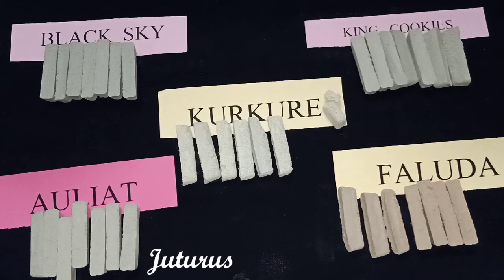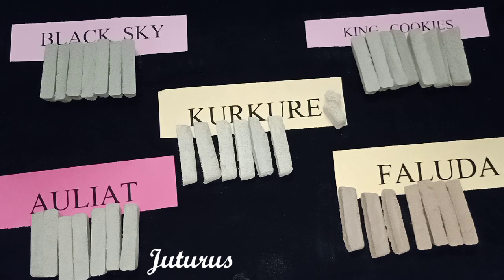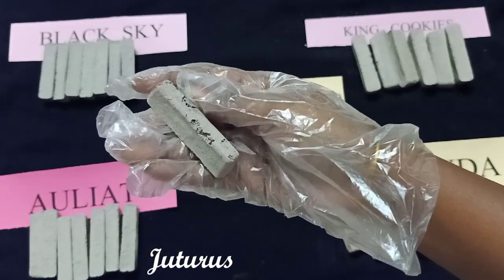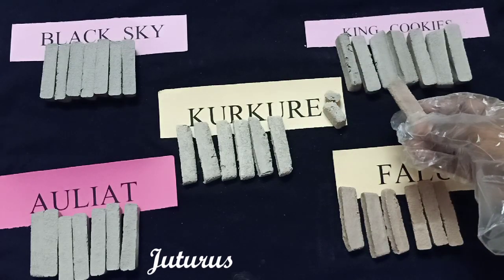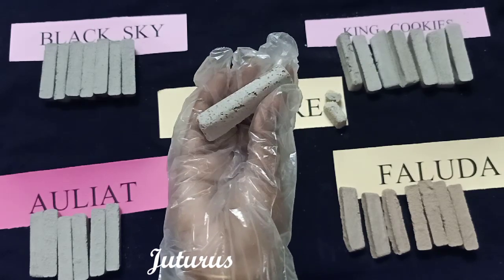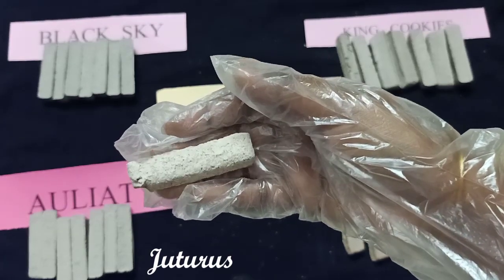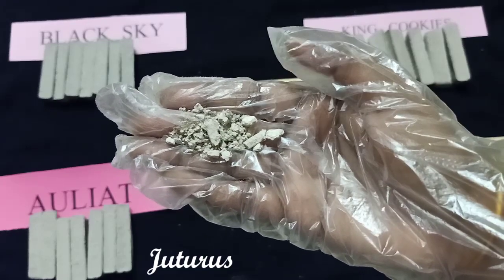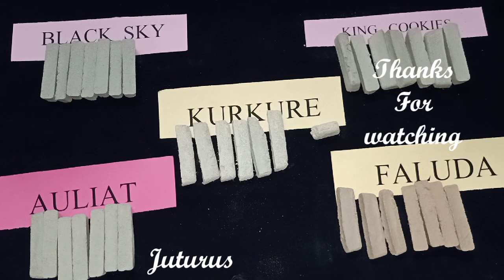Other types of cookies || Juturus